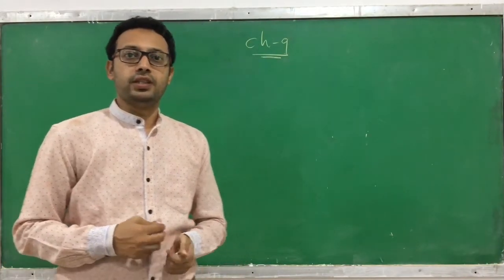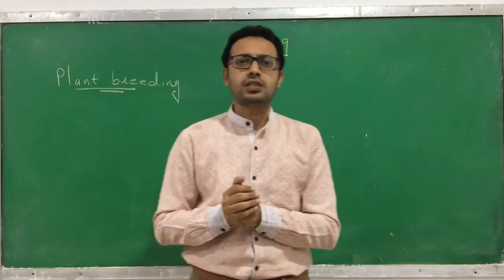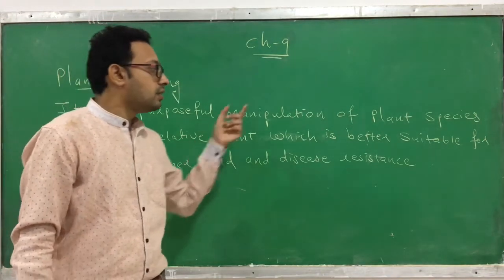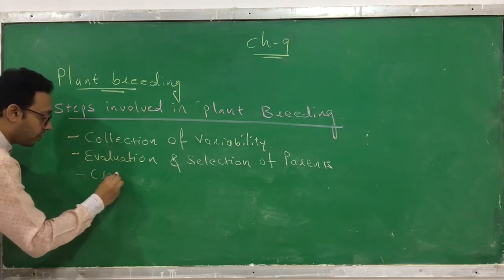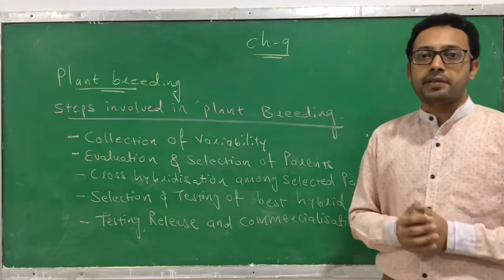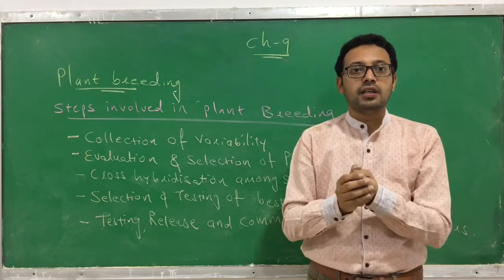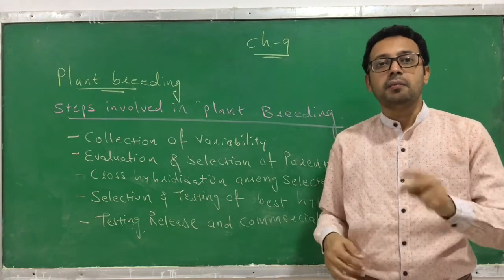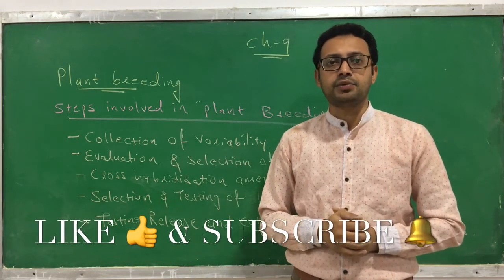Plant Breeding/STD 12/BIOLOGY/CH 9:STRATEGIES FOR ENHANCEMENT IN FOOD PRODUCTION/SESSION 5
What is Plant Breeding?
Purpose of Plant Breeding
Important Steps of Plant Breeding